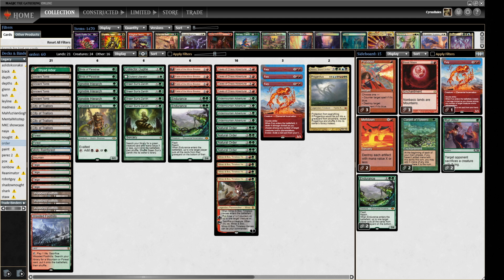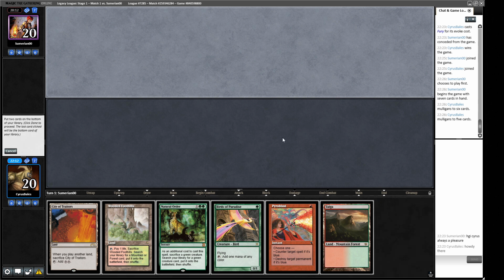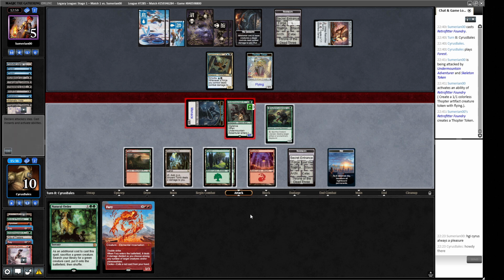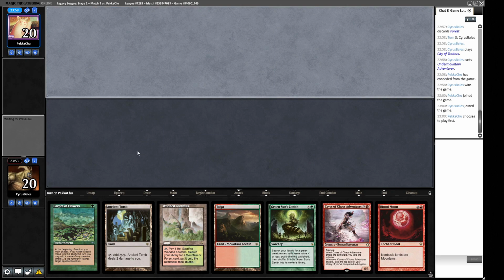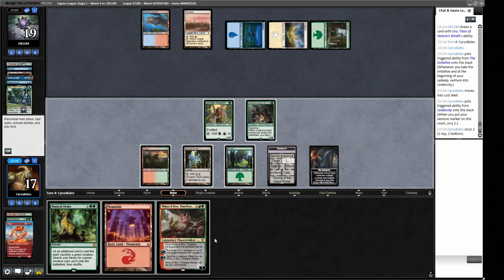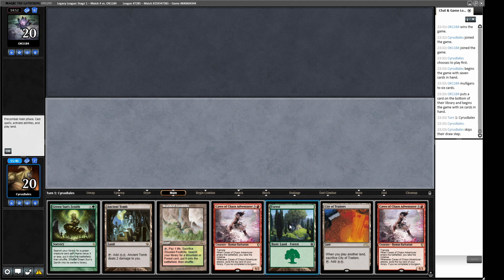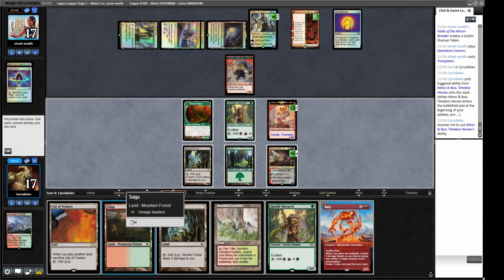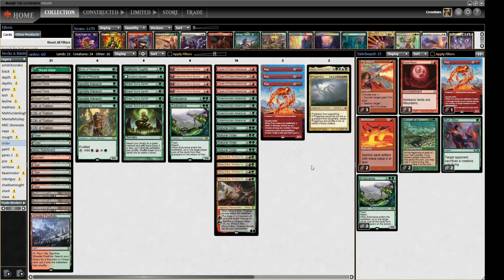BRINGING ORDER BACK TO THE UNDERCITY! Legacy Gruul Initiative with Natural Order MTG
I play a Magic: the Gathering Online Legacy league with my own RG initiative/Natural Order list. This deck aims to play a mana dork on turn one, into a four drop that can run away with the game on turn two.

DECKLIST
1 Mountain
4 Fable of the Mirror-Breaker
1 Atraxa, Grand Unifier
4 Minsc & Boo, Timeless Heroes
4 Undermountain Adventurer
4 Caves of Chaos Adventurer
2 Endurance
3 Fury
1 Outland Liberator
1 Misty Rainforest
4 Ignoble Hierarch
1 Dryad Arbor
1 Collector Ouphe
2 Forest
1 Birds of Paradise
1 Birds of Paradise
1 Progenitus
4 Green Sun's Zenith
4 Ancient Tomb
4 Taiga
4 Wooded Foothills
4 City of Traitors
4 Natural Order

SIDEBOARD
3 Blood Moon
2 Meltdown
2 Carpet of Flowers
3 Pyroblast
2 Run Afoul
1 Fury
2 Endurance

0:00 Deck Tech
4:04 Round 1
19:22 Round 2
25:38 Round 3
34:59 Round 4
53:12 Round 5
1:02:28 Conclusion